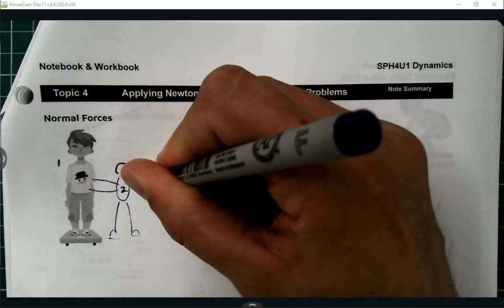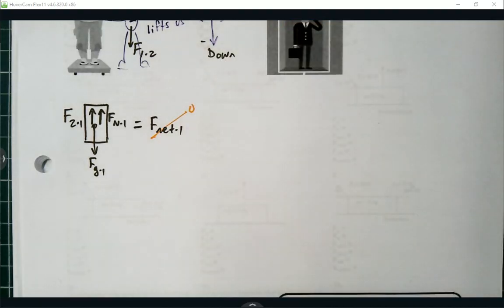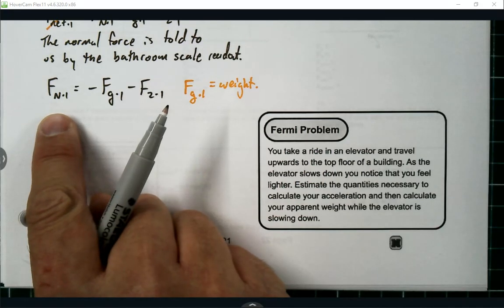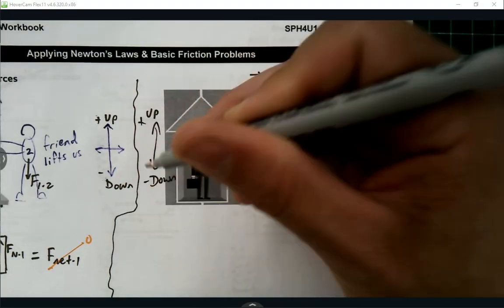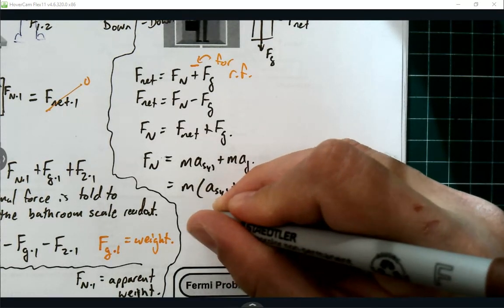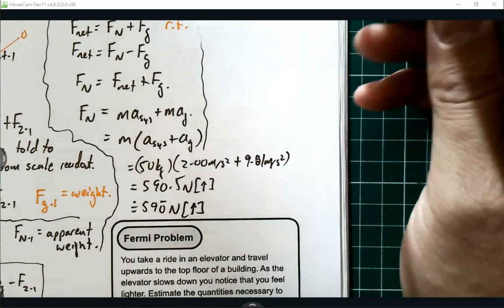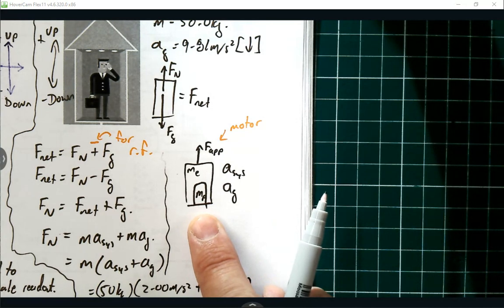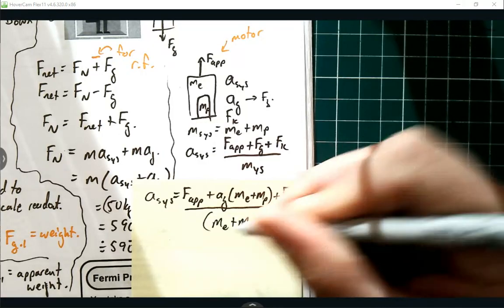SPH4U1 U2.T4 Free Body Diagrams and General Equations - Video 1